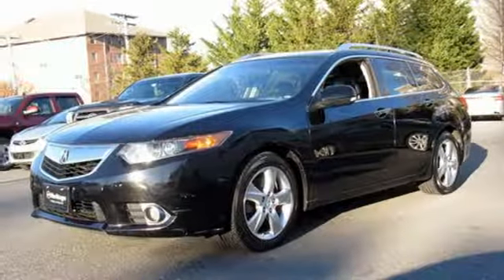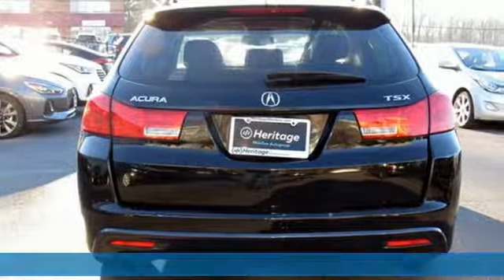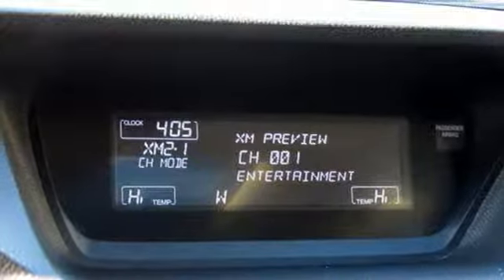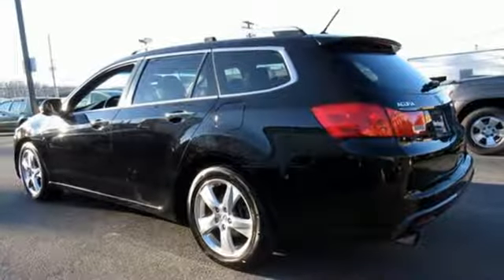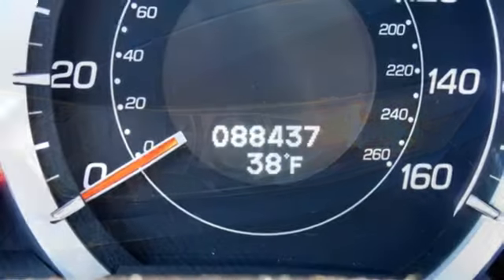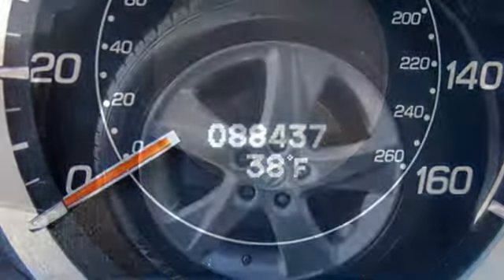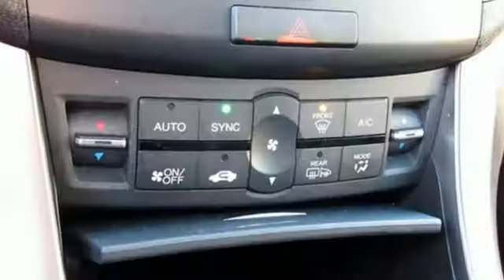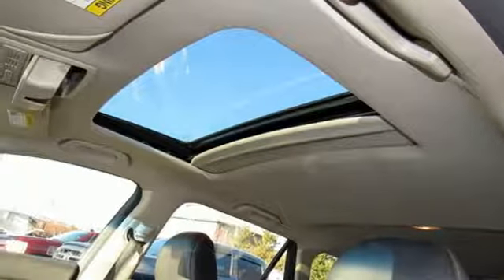Used 2012 Acura TSX Baltimore MD Towson, MD